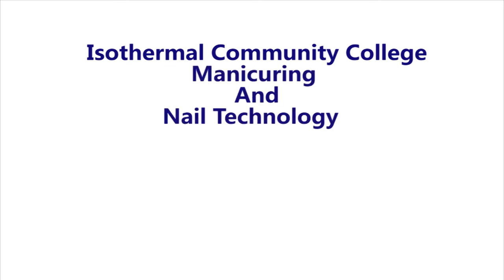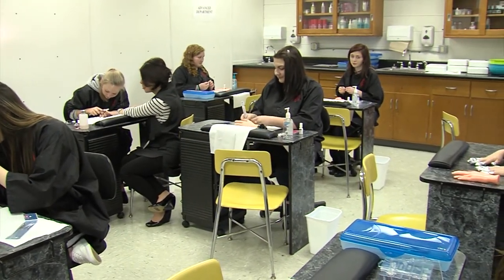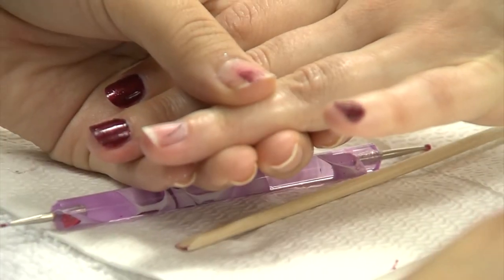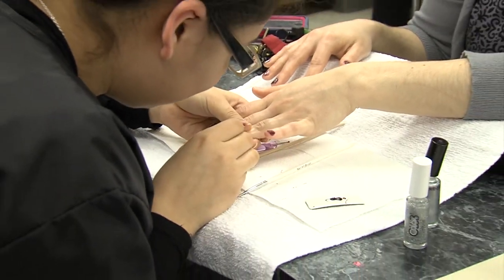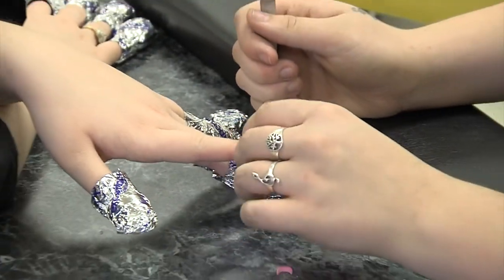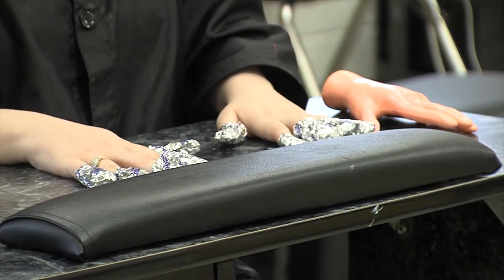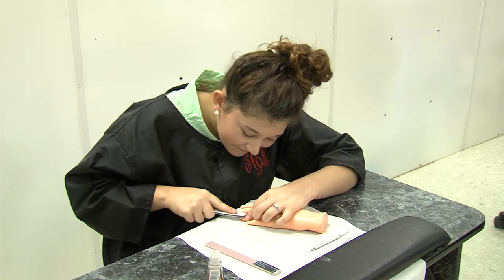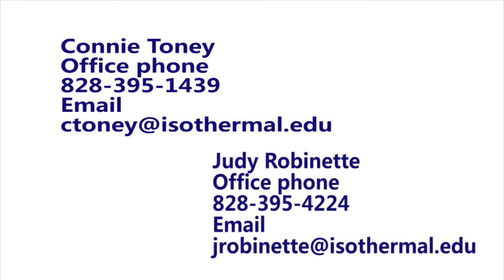nail technology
Isothermal Broadcast and Production Technology student, Ryan Pilgrim produced this video for the cosmetology department.